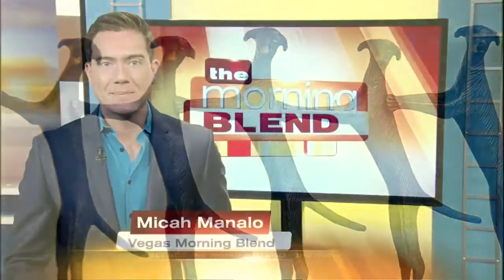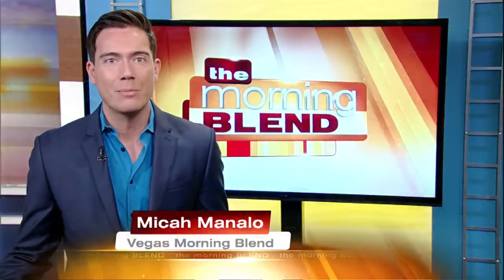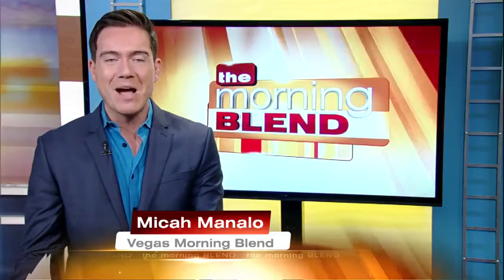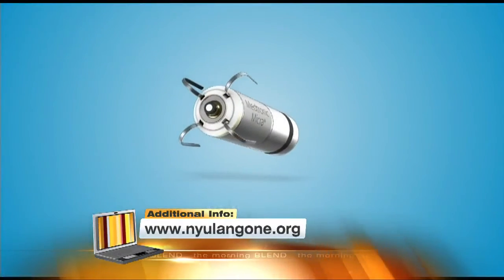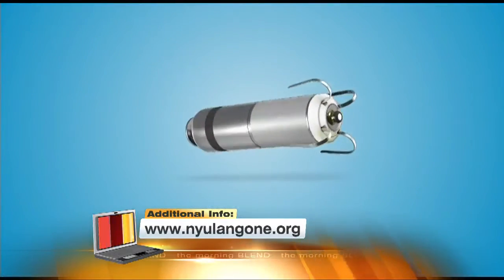World's Smallest Pacemaker 8/11/16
Discover the new revolutionary technology called the Micra TPS. It's a self-contained device used to help regular heart rate, and it's only the size of a large vitamin.